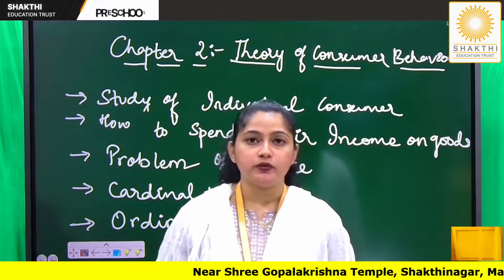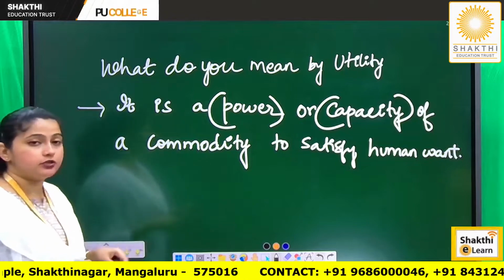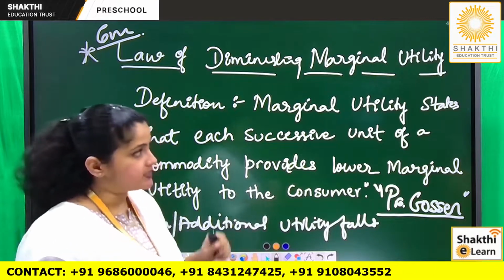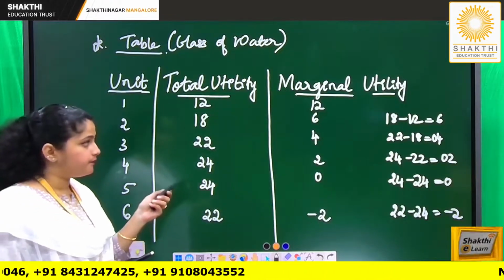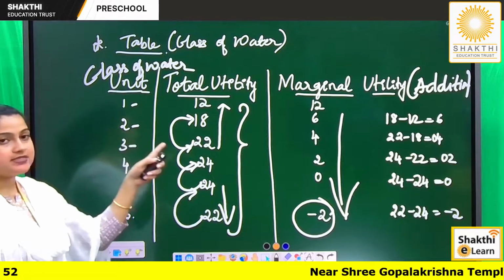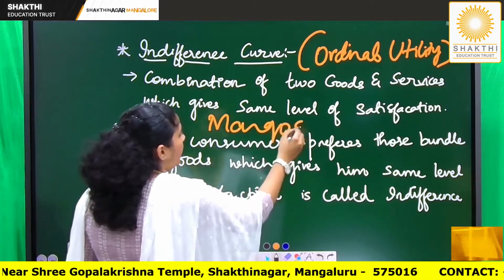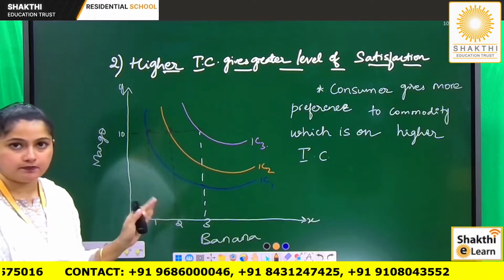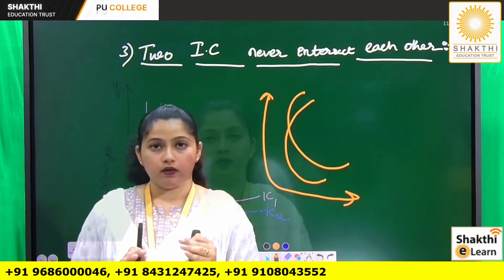Theory Of Consumer Behaviour - PU COMMERCE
Theory Of Consumer Behaviour